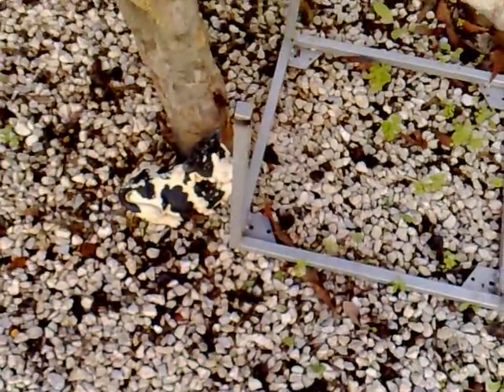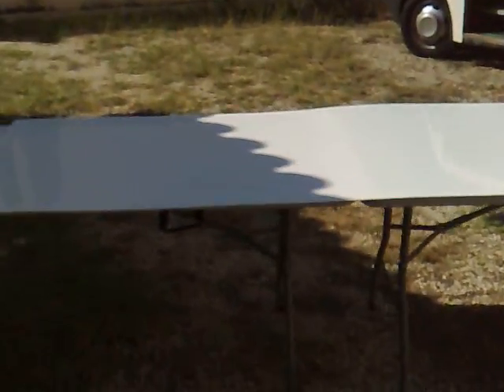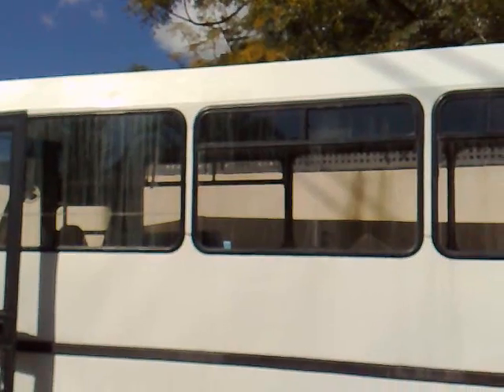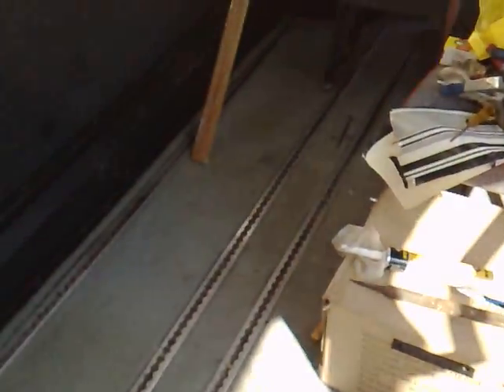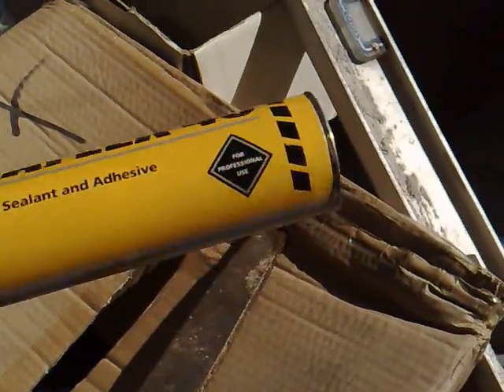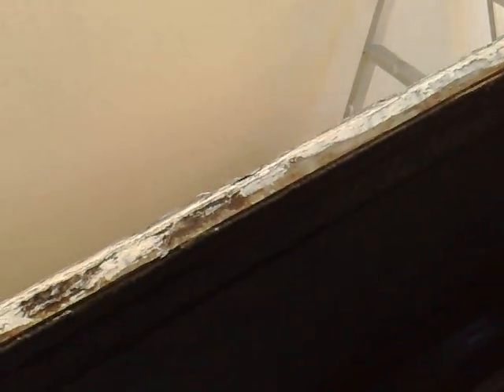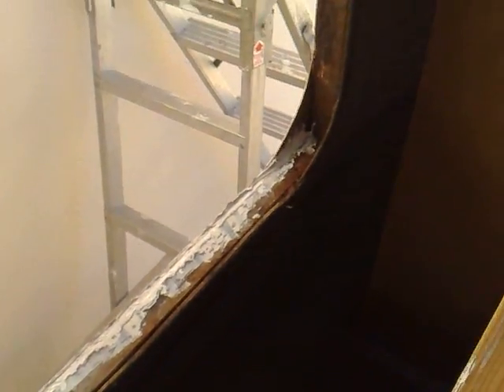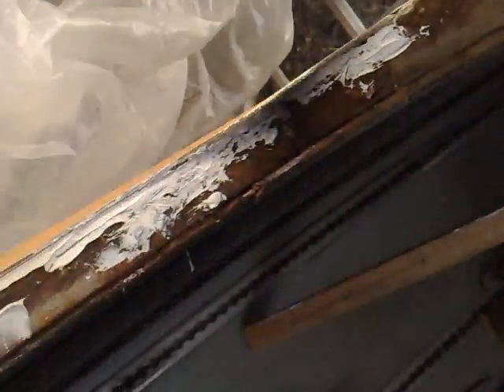Motorhome Camper Conversion Using a Ford Transit Bus Part 2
Lets get rid of all those windows, considered various options aluminium, marine ply, formica, but settled for Upvc sheeting 2mm thick and glued in place.